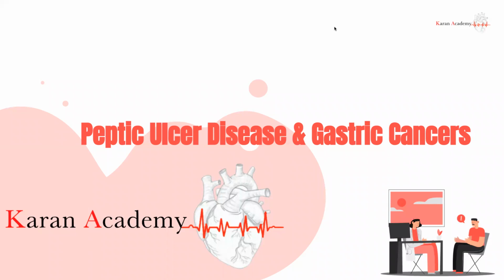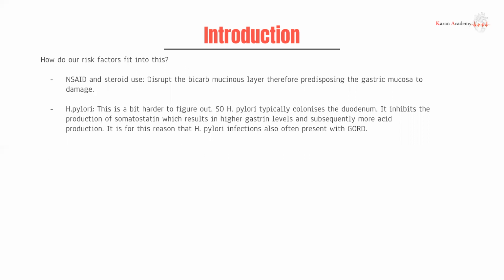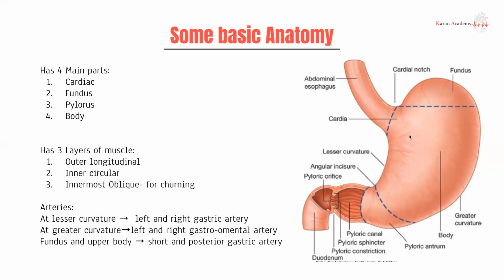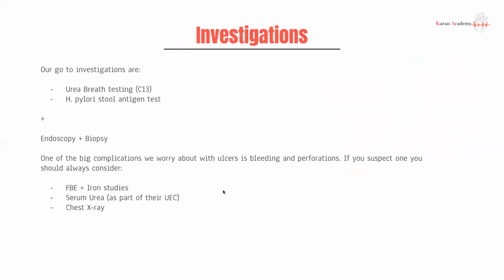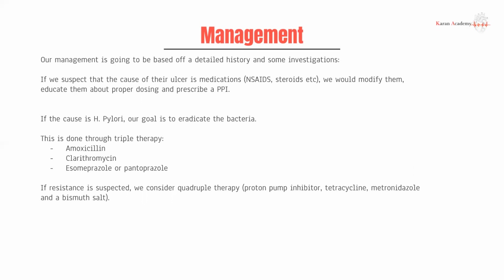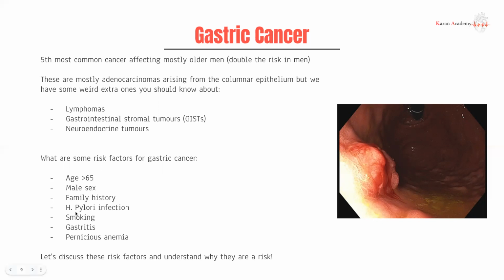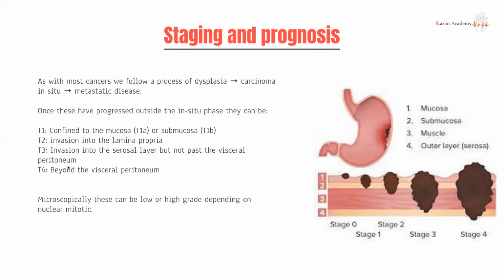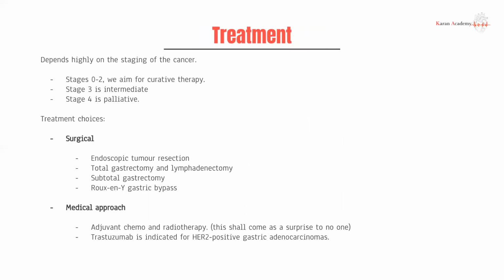Peptic Ulcers & Gastric Cancer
Hey everyone!

Karan ❤️

0:00 Introduction
0:19 Introduction
5:08 Some basic Anatomy
6:31 Peptic Ulcer Disease
8:37 Investigations
11:50 Management
12:59 Gastric cancer
15:11 Clinical features
16:57 Staging and prognosis
20:21 Treatment